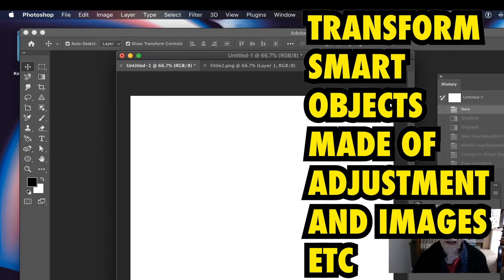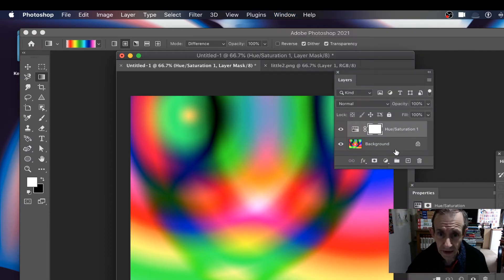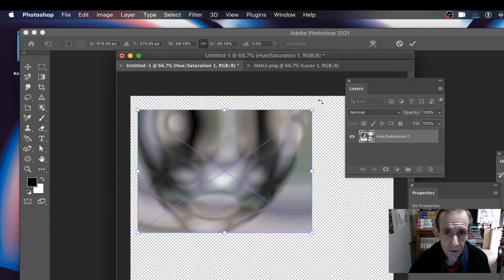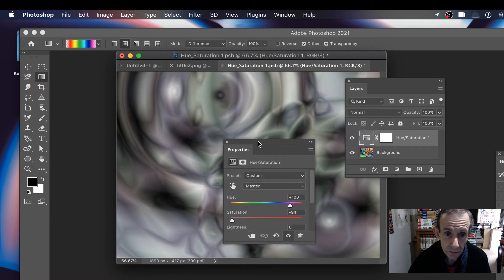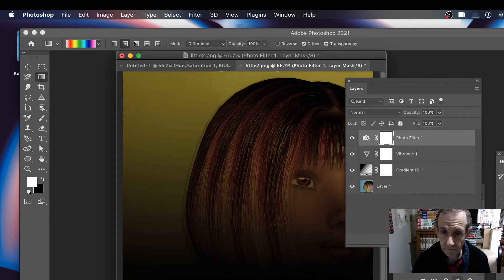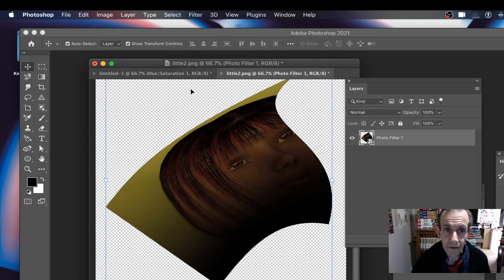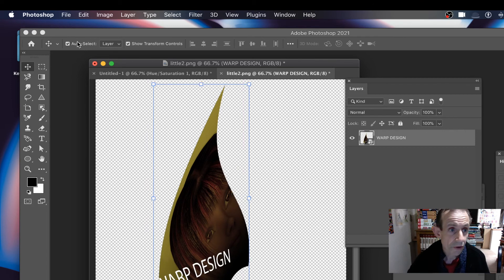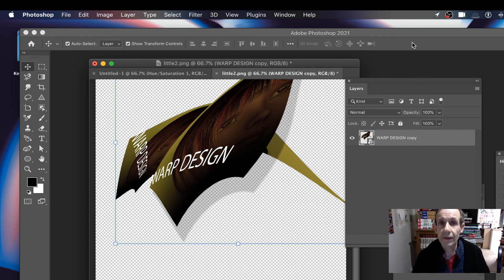Smart Objects and Color Adjustments In Photoshop | How To Tutorial | Layers | Graphicxtras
Photoshop  Tutorial : Transform smart objects with adjustments and images and type etc - you can combine multiple  items as well as multiple smart objects in a single smart object and also add in adjustment layers (hue and saturation etc) and type etc and then transform that using the transform controls as well as the transform commands